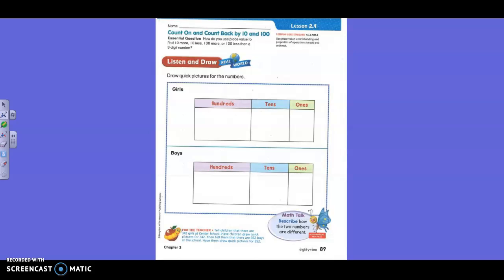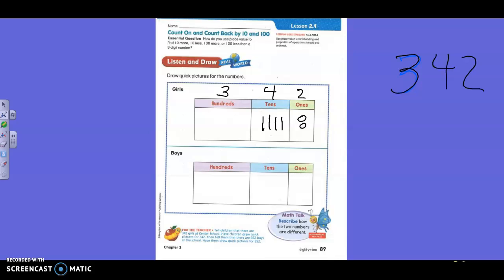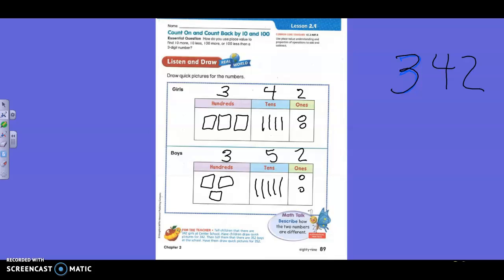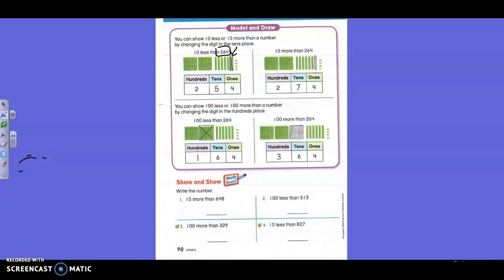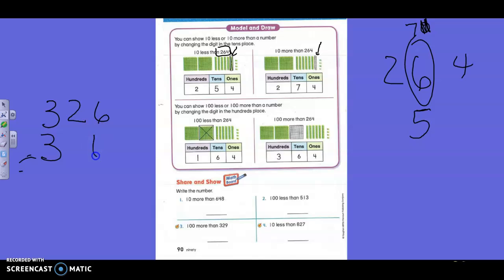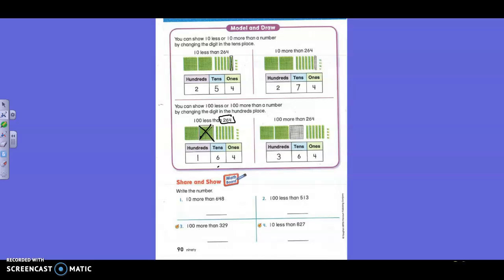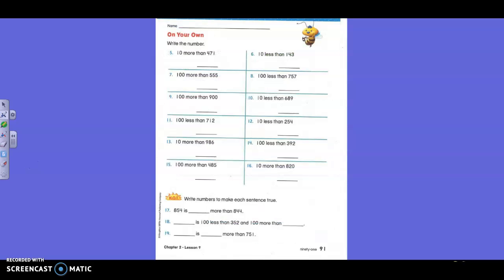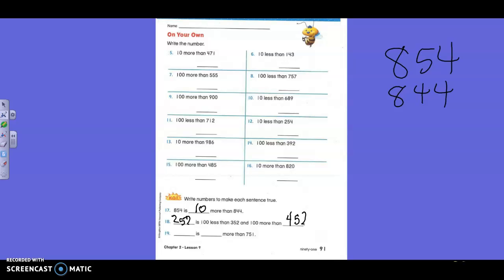2.9 Count on and Count Back by 10's & 100's (2nd) Math